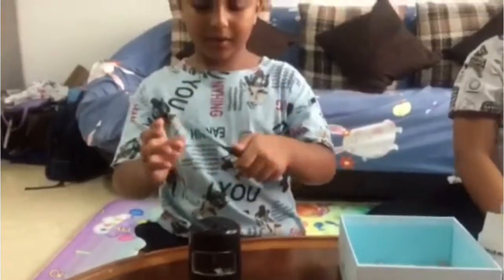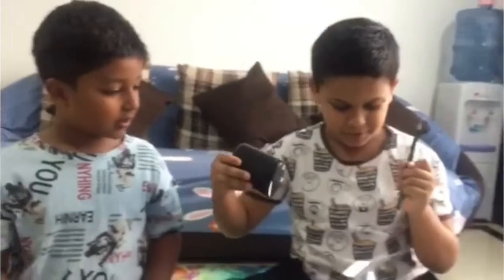Unboxing amazing gifts gifted by our school 🎁 🎁😀